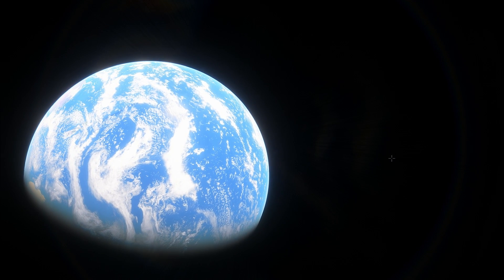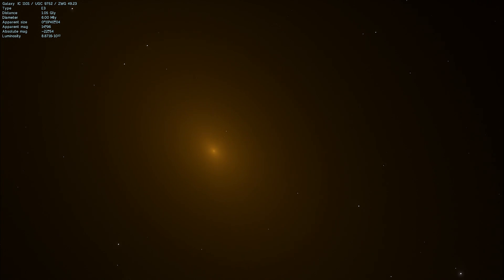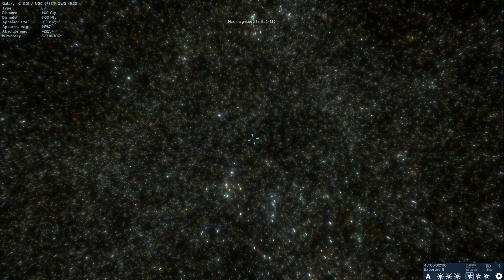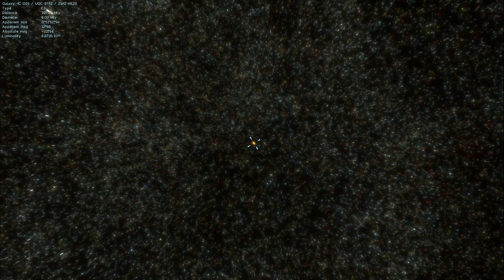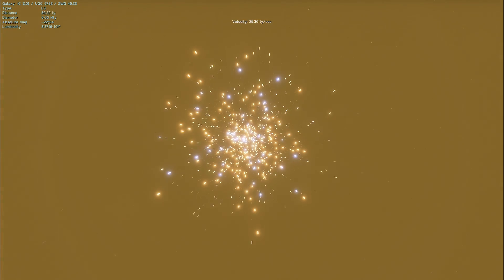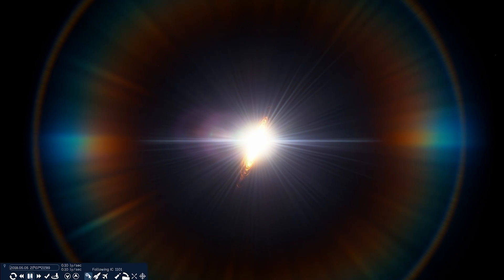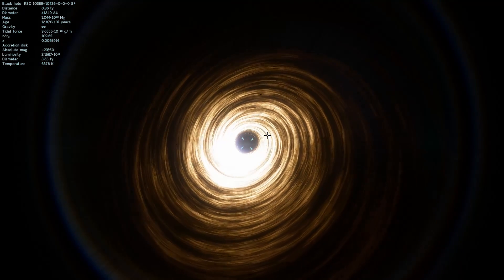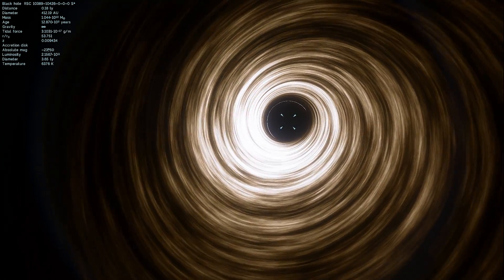The Black Hole of IC 1101 - The Largest Galaxy in the Universe.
In this video, we will talk about the black hole of the largest galaxy in the universe.

1GFiTKxWyEjAjZv4vsNtWTUmL53HgXBuvu